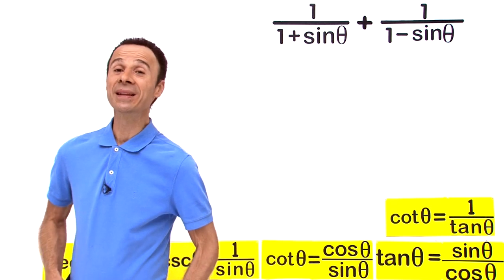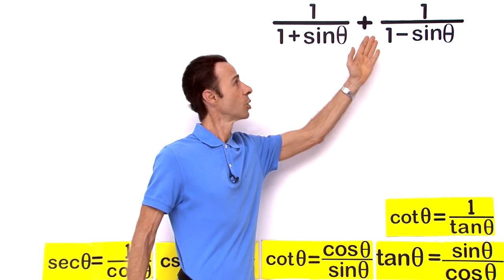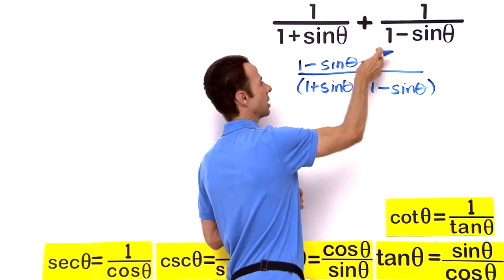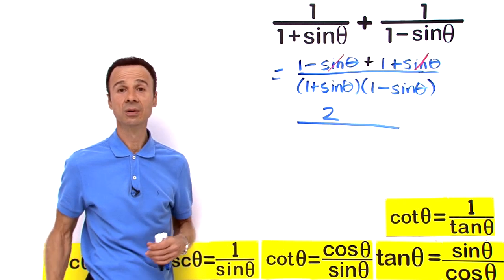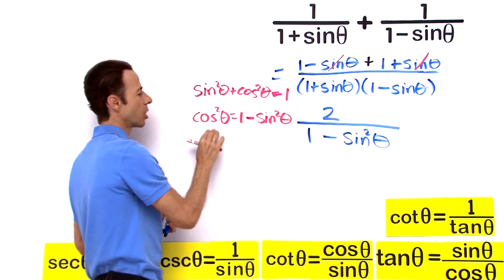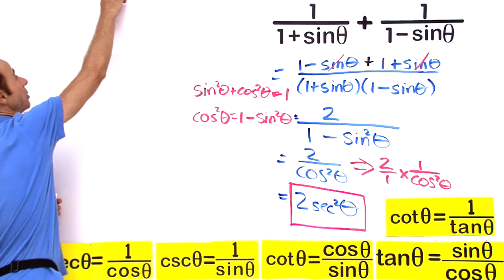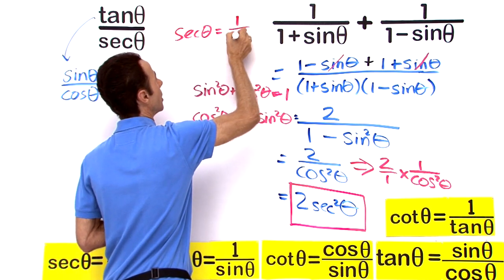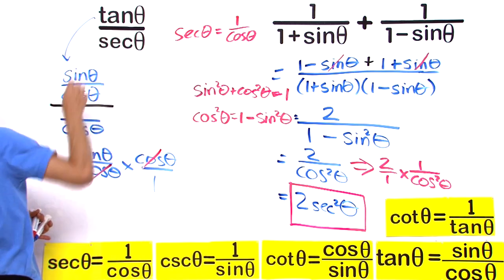4501 02 Simplifying Trigonometric Identities 01 — Split